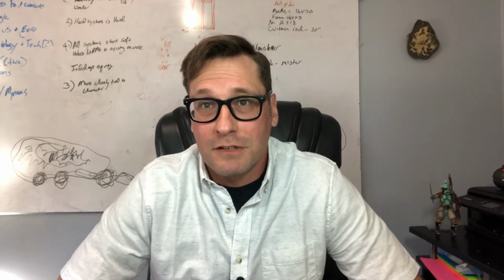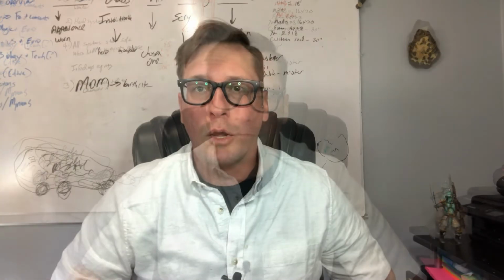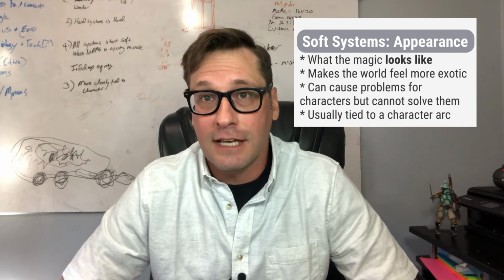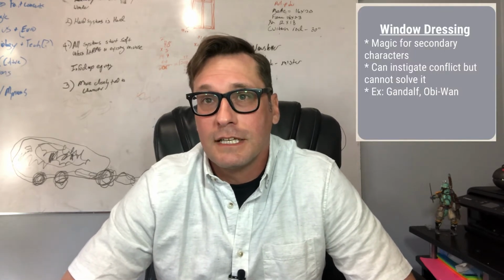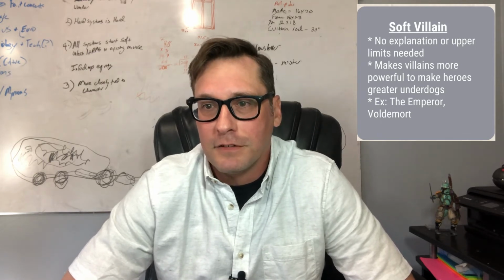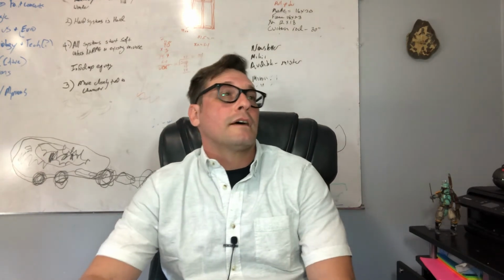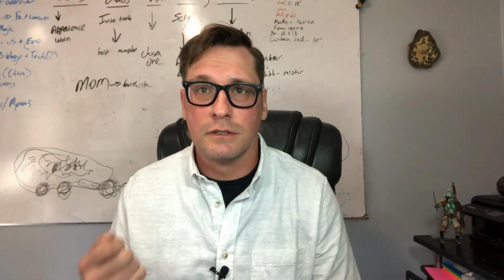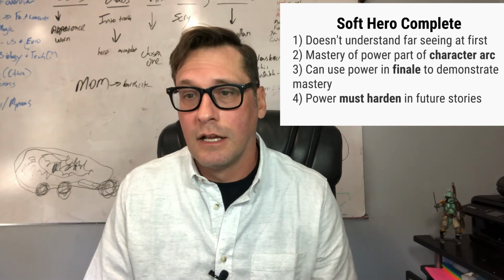How to Build Soft Magic Systems with the AALC Method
Soft magic systems are the foundation for all magic systems, so buckle up and learn the five different types and how to make them with the AALC magic system system.

This video tutorial that will teach you how to create your own custom soft magic system, and is perfect for anyone who wants to create a unique and exciting magic system for their roleplaying game or novel.